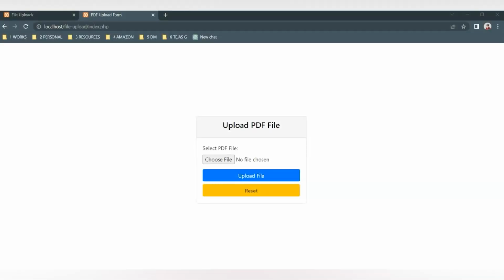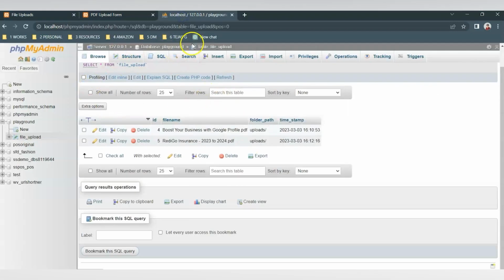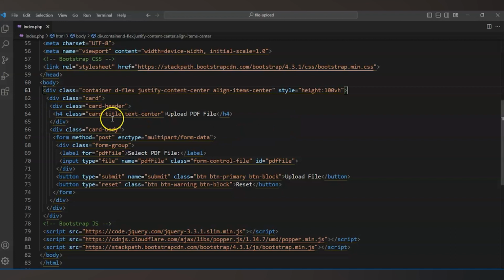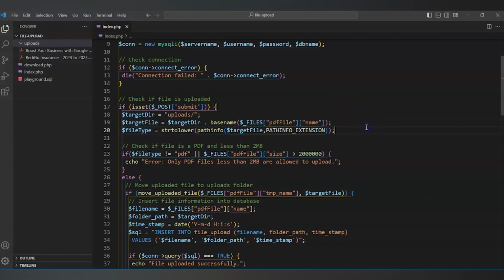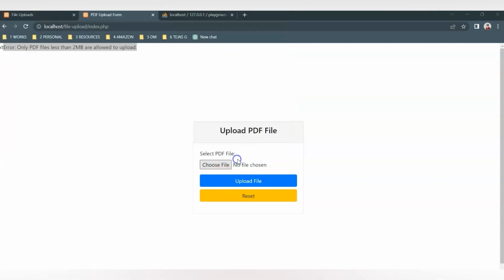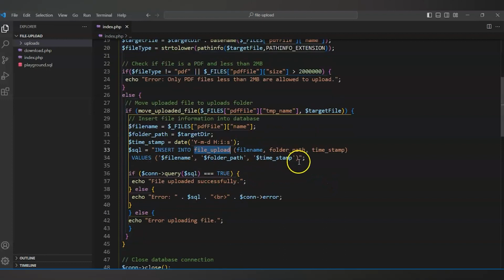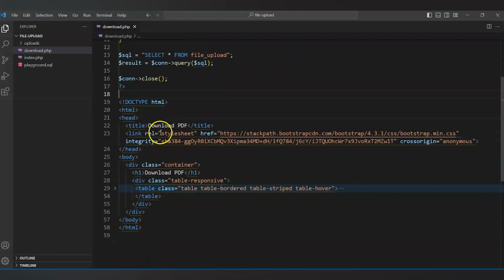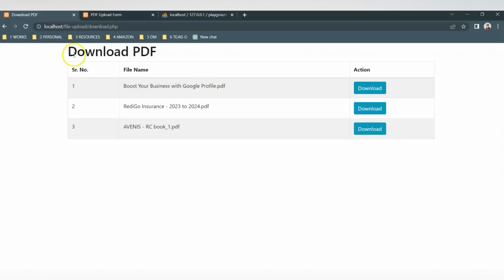Learn the Easiest Way to Upload & Download PDFs with PHP & MySQL!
In this video, I'm going to show you how to upload and download PDF files using PHP and MySQL. This is a useful tip if you need to upload or download a lot of PDF files from a server.

If you're looking to improve your PHP and MySQL skills, then this is the video for you! I'll show you how to upload and download PDF files using these two programming languages, and by the end of the video you'll be able to do this on your own!

The tutorial will be divided into two parts:

Part 1 - Uploading PDF files to the server:
Firstly, you will learn how to create a form with HTML and Bootstrap framework that will allow you to select a PDF file from your local machine and upload it to the server. Then, you will learn how to store the uploaded PDF file in a separate folder on the server and save the corresponding data in the MySQL database. You will also learn how to handle errors and prevent users from uploading invalid files.

Part 2 - Downloading PDF files from the server:
In the second part of the tutorial, you will learn how to display all the uploaded PDF files on a webpage using PHP and MySQL. You will create a download button for each PDF file which, when clicked, will download the corresponding file from the server to the local machine. You will also learn how to handle errors and display appropriate messages to the user.

Throughout the tutorial, we will be using HTML, Bootstrap framework, PHP, and MySQL to build the functionality. The tutorial is designed for beginners who want to learn how to handle PDF files on a server using PHP and MySQL. By the end of the tutorial, you will have a solid understanding of the file handling process and be able to upload and download PDF files like a pro.

So, if you want to take your PHP and MySQL skills to the next level and learn how to handle PDF files, then this tutorial is for you!